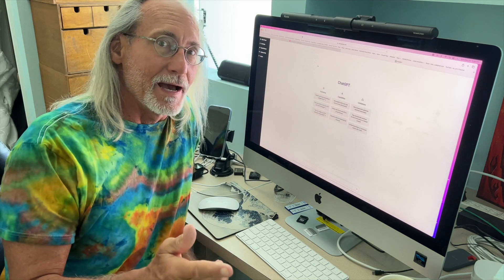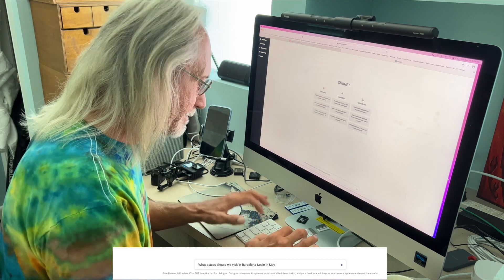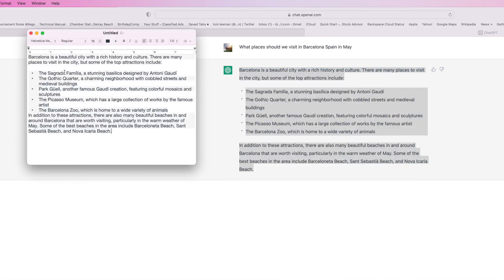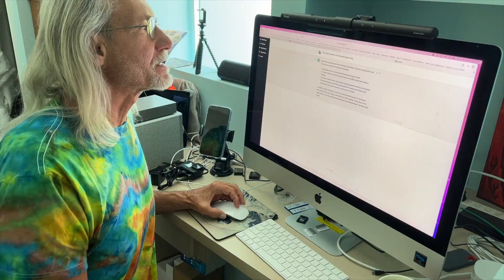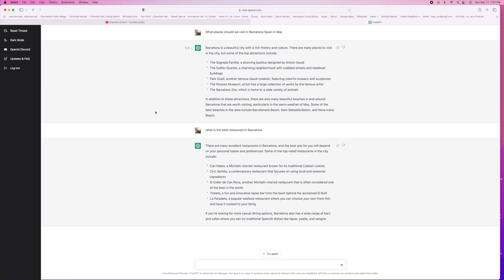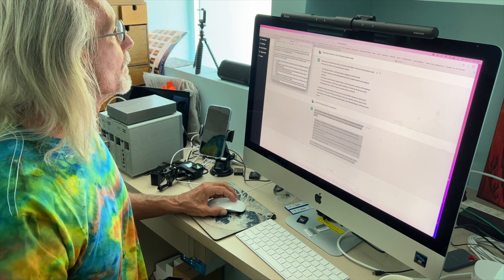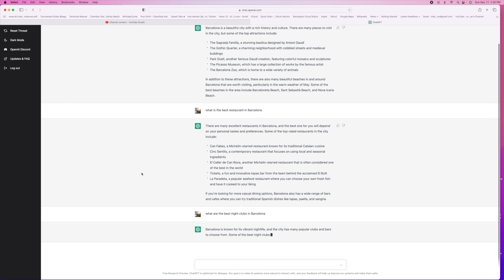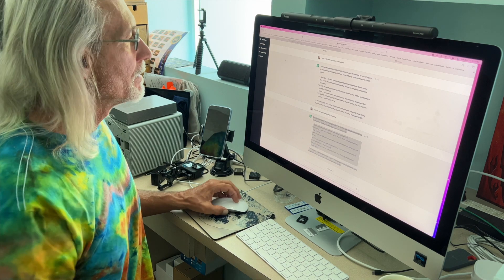How to plan a vacation using ChatGPT openAI